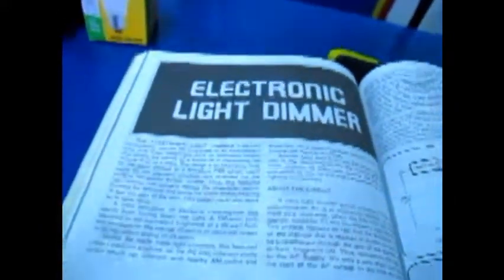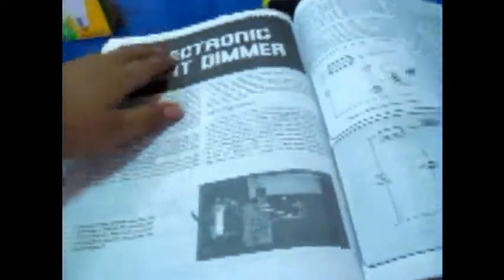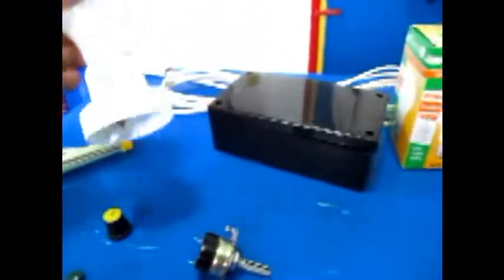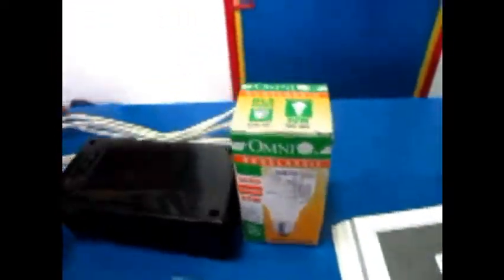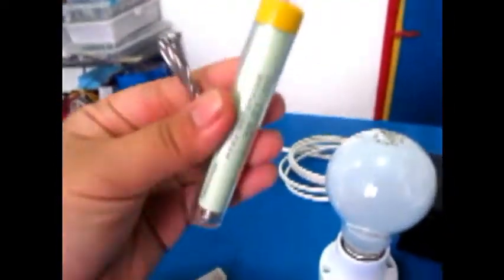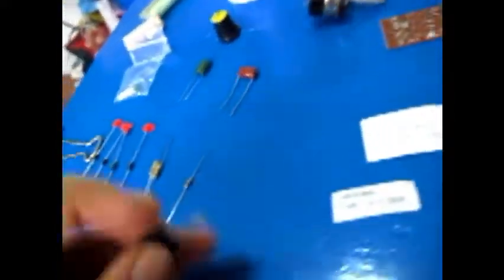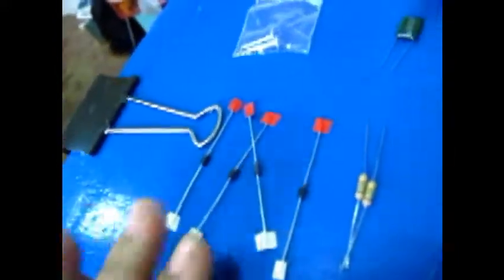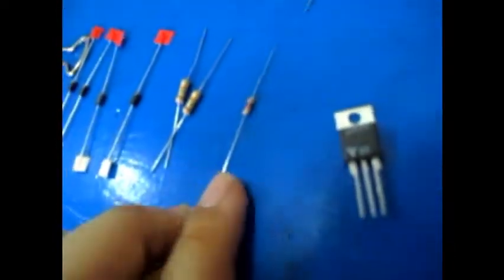Electronic Light Dimmer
Assembled:  January 12, 2012.